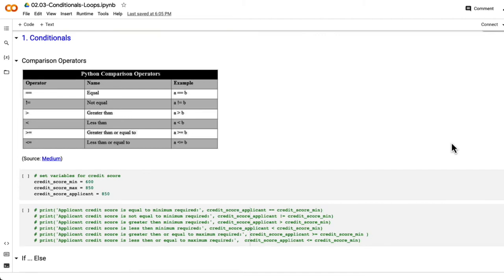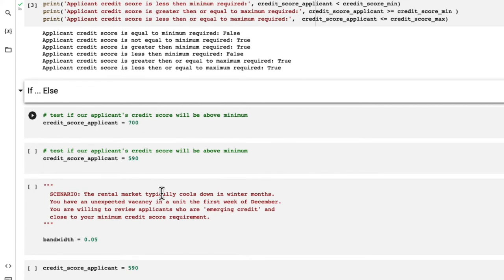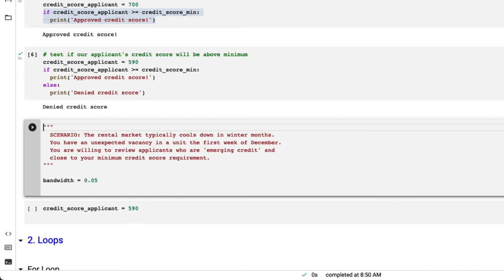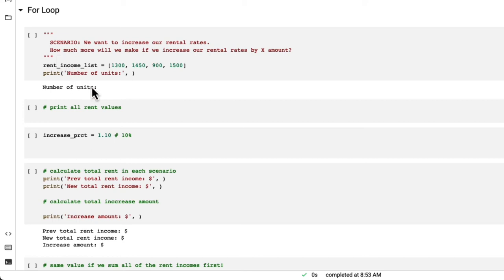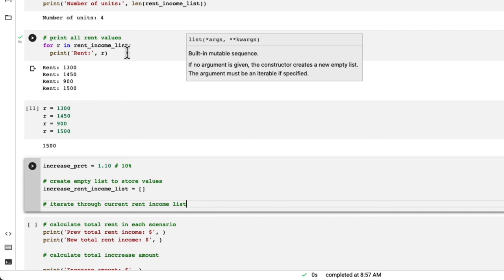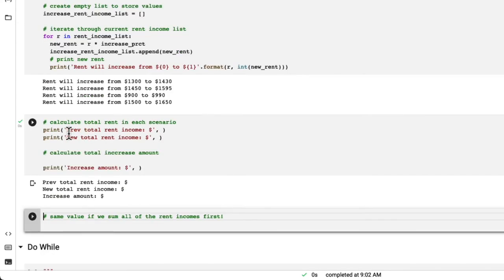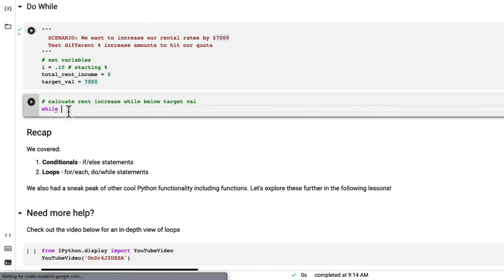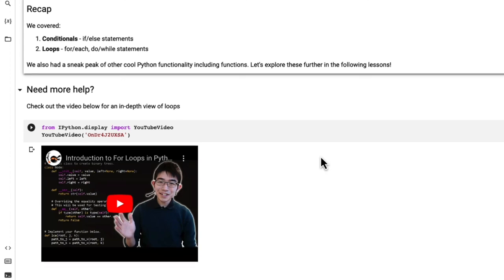Python Conditionals and For Loops | Real Estate Analytics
In this video, we will cover Python conditionals and loops. You will learn how to create if else statements, and how to iterate through a list of rental income.

⏱ Timestamps for your convenience:
0:00 Intro
0:17 Comparison Operators
3:03 If Else Statements
7:42 For Loops